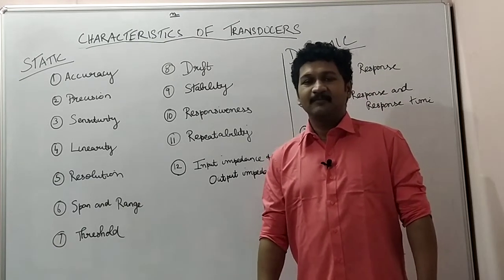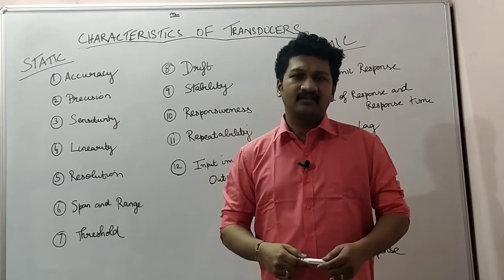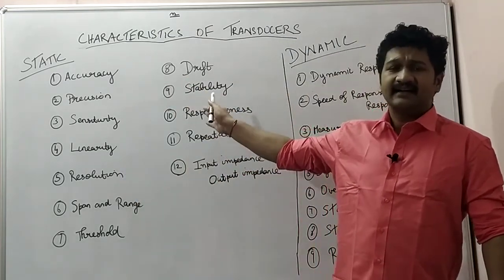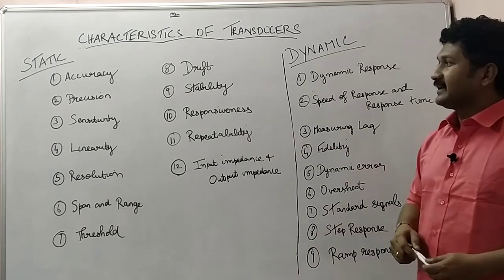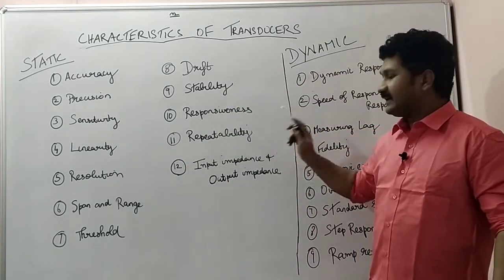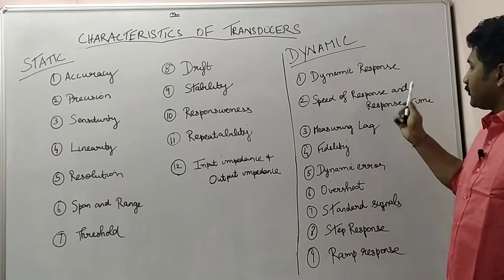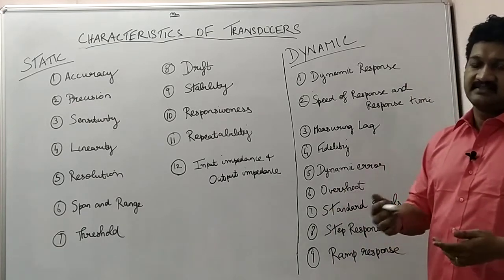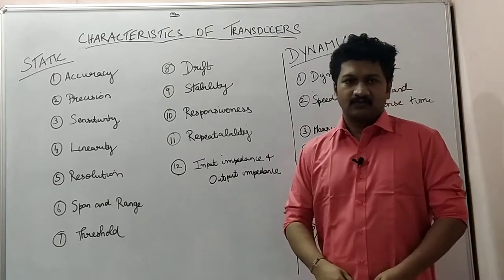What are the static characteristics of transducers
In this video, I have listed out the various static and dynamic characteristics of transducers